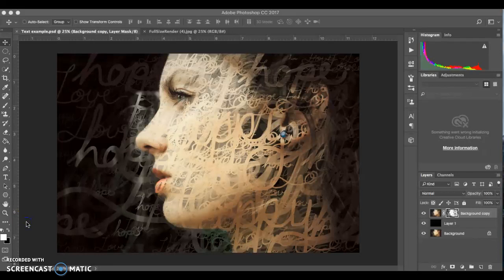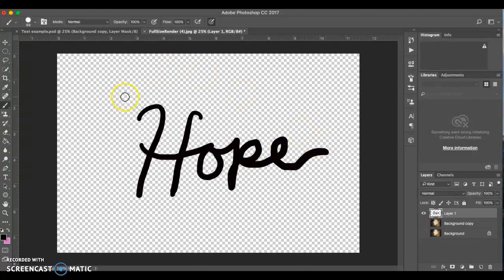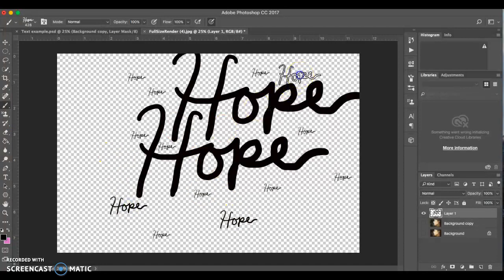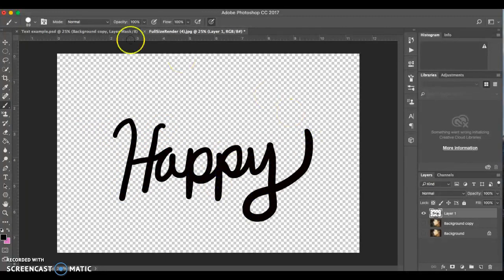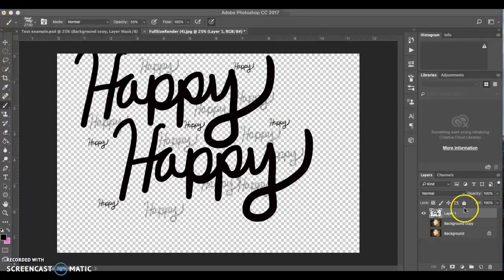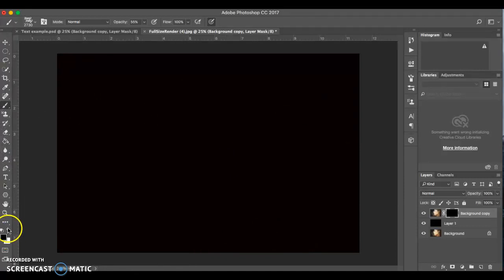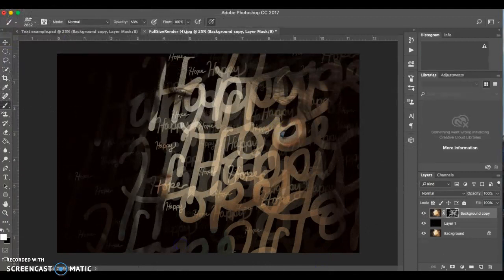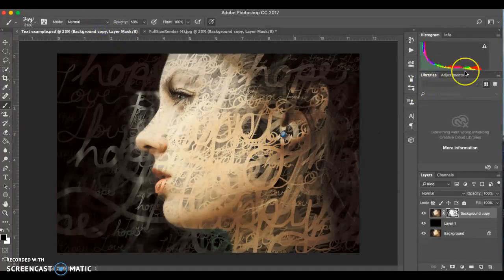Using text on an image in Photoshop